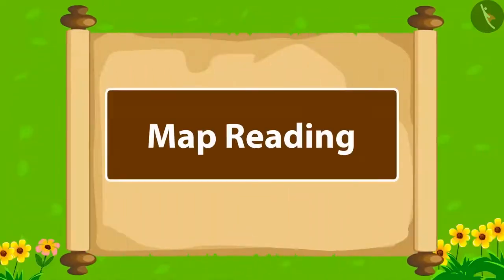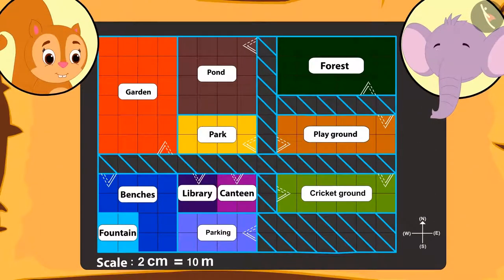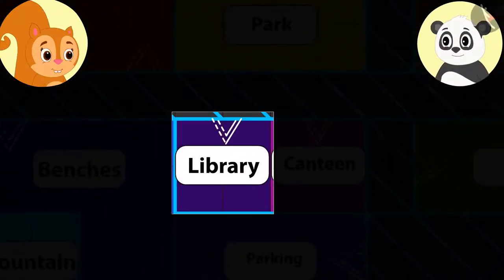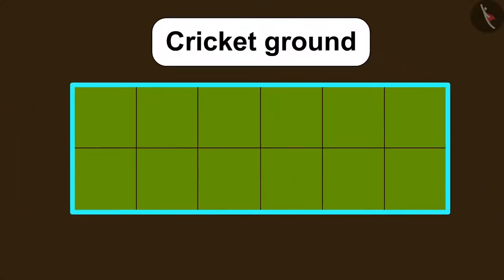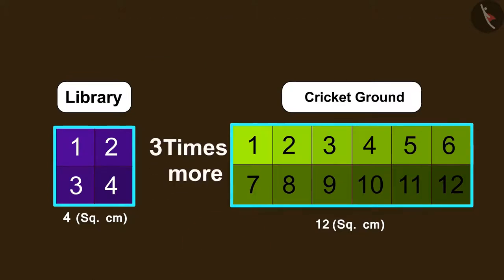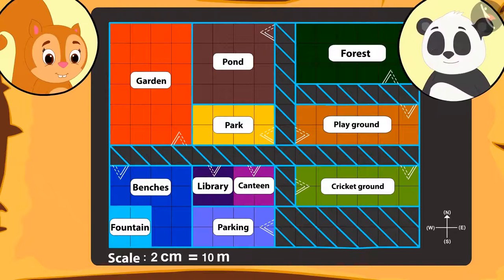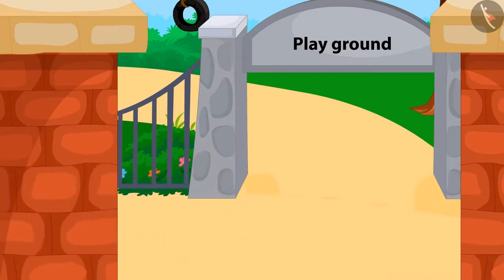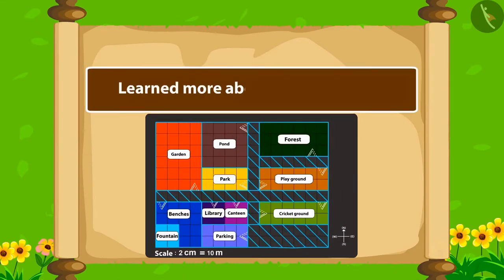Directions and their uses in reading a map | Part2/2 | English | Class 5